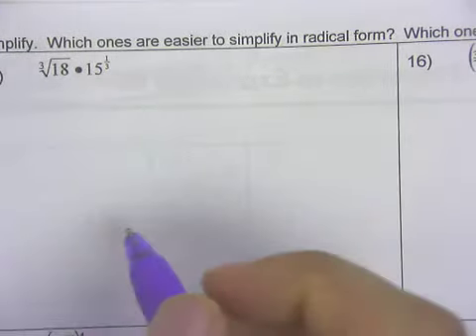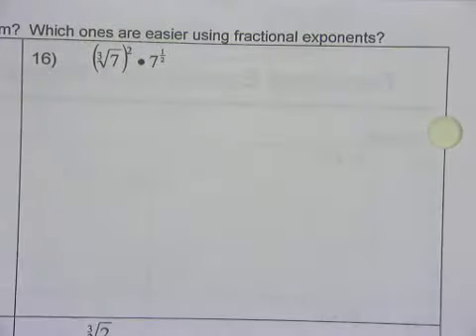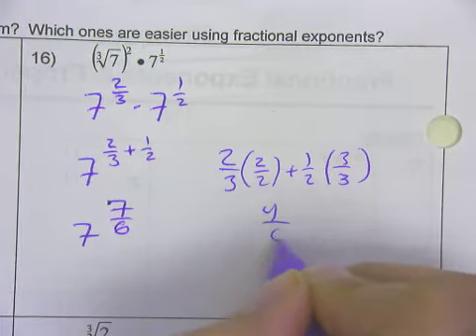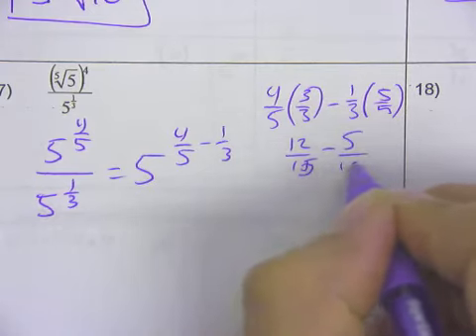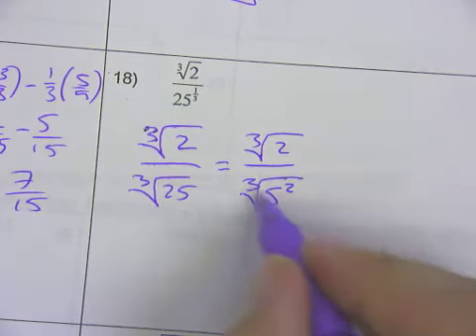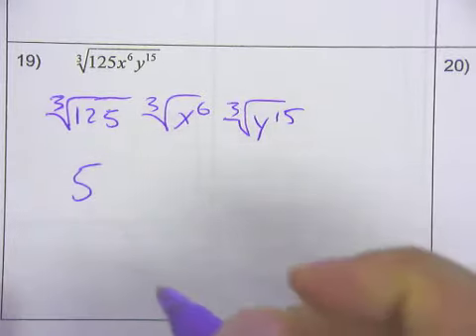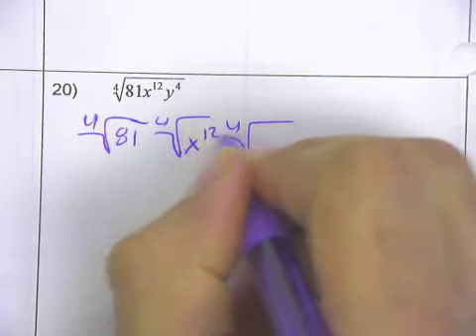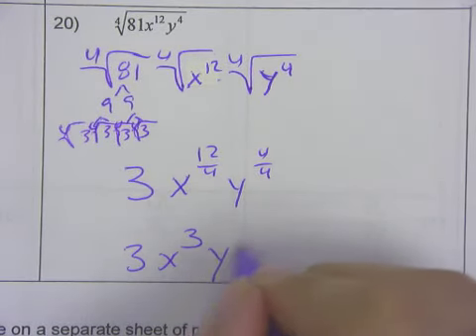Int C12P Video Key Part 3